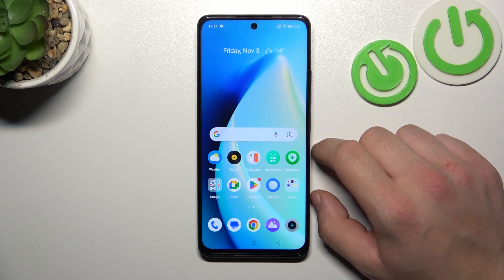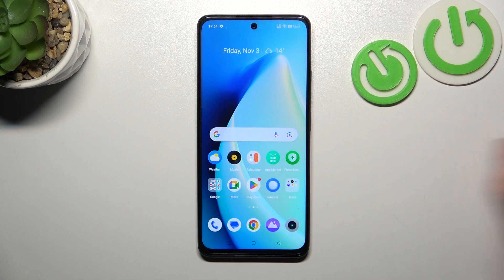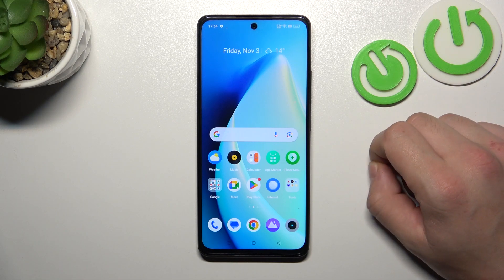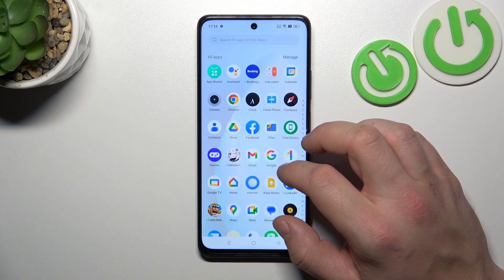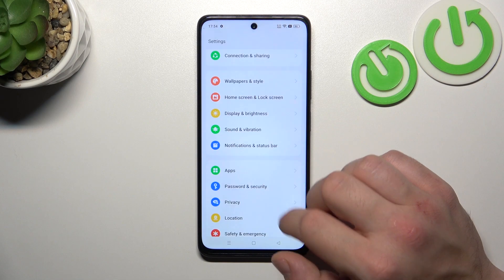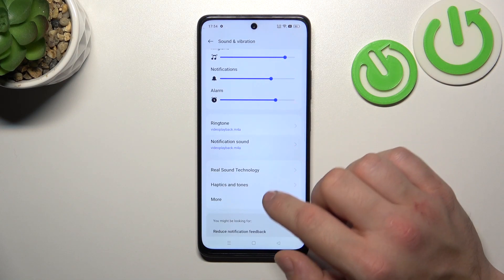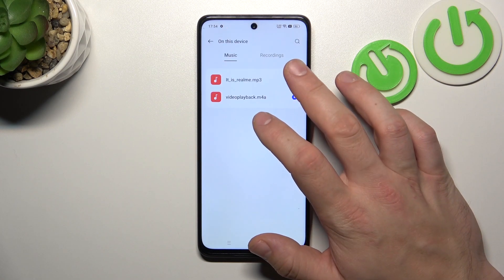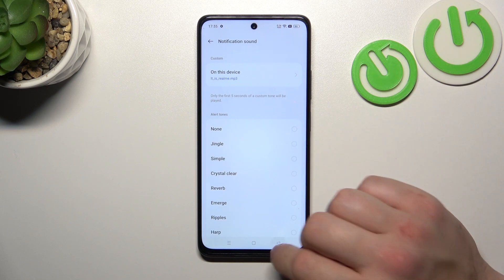Setting Custom Notification Sound on Realme Narzo 60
Add a personal touch to your device by learning how to set a custom notification sound on your Realme Narzo 60. This tutorial guides you through the steps, allowing you to choose distinctive tones for different app alerts.

How can I set a custom notification sound on the Realme Narzo 60?
Where do I find the settings or options for customizing notification sounds?
Is the ability to set custom notification sounds automatically enabled, or do I need to customize it?
Can I use a sound file from my device as a custom notification tone?
How do changes in notification sound settings impact overall alert preferences?
Are there considerations or tips for optimal use of custom notification sounds on the Realme Narzo 60?